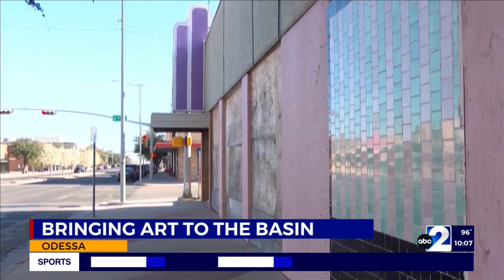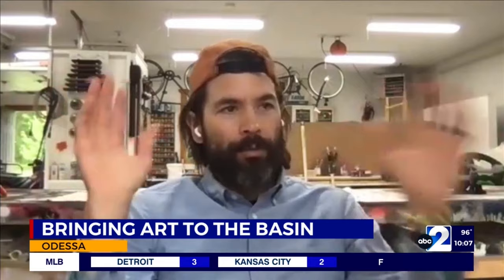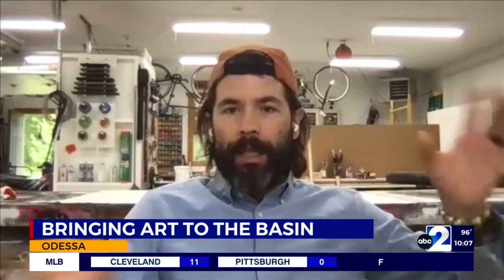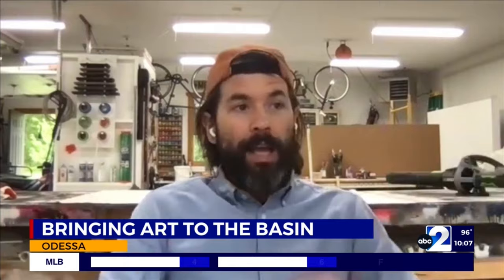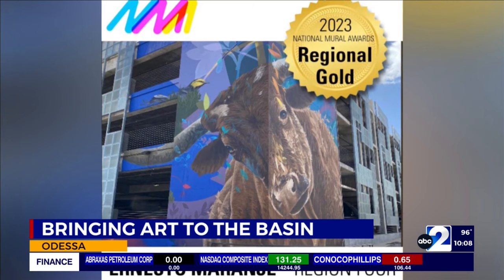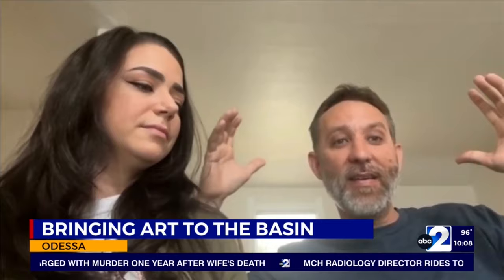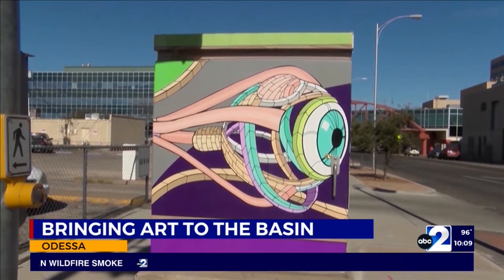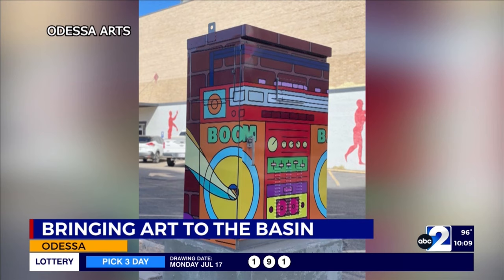Bringing Art to the Basin